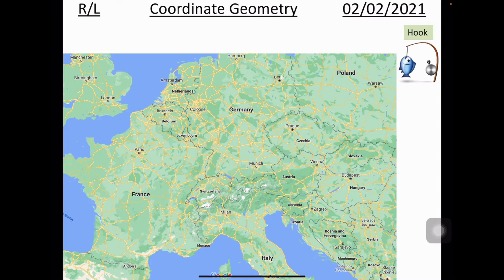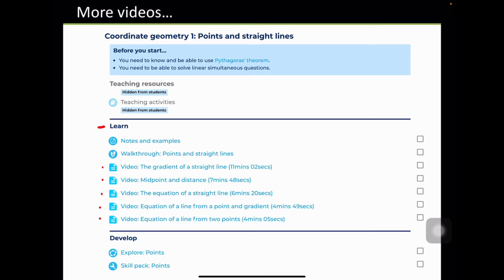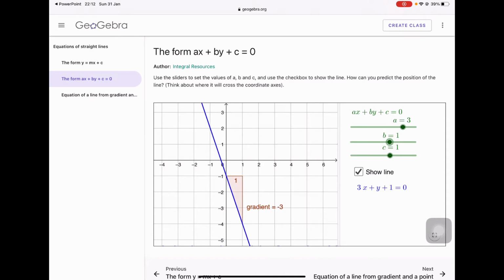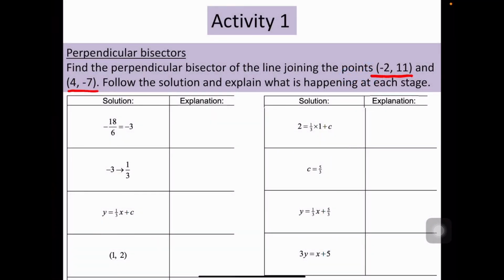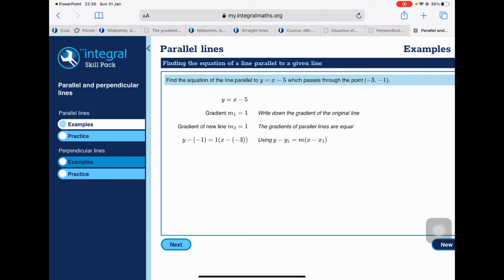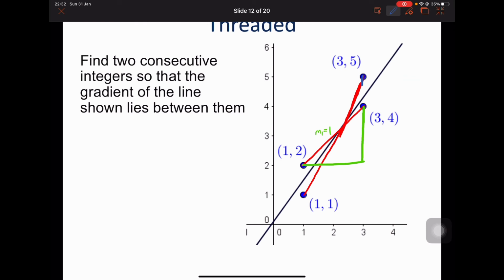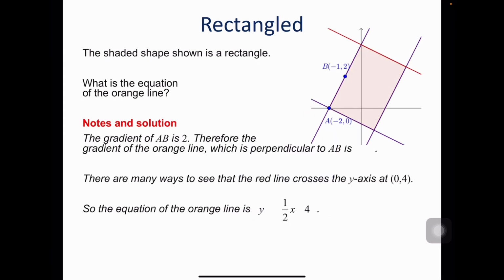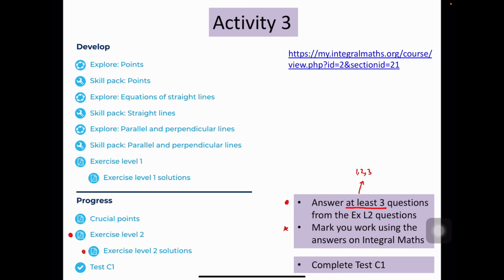Y12 RL06: Coordinate Geometry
0:00 Hook
51°30'06.6"N 0°00'02.5"W
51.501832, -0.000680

4:16 Today’s lesson

5:59 Points

8:03 Equations of straight lines

14:41 Activity 1

18:43 Parallel and perpendicular lines

21:53 Activity 2

35:03 Activity 3